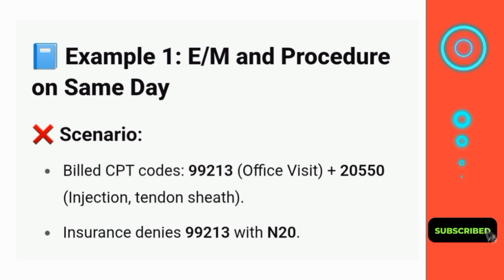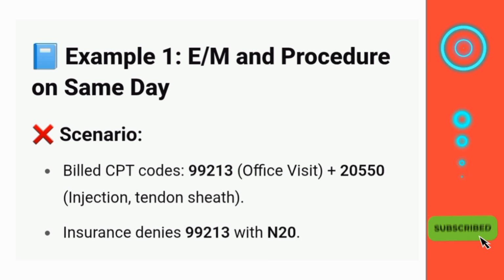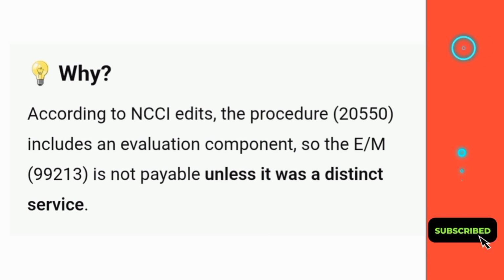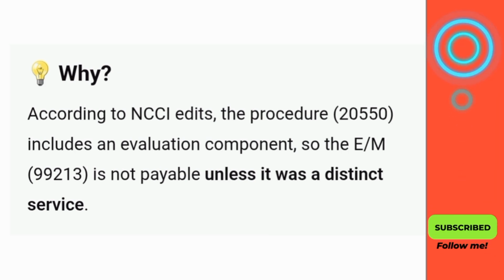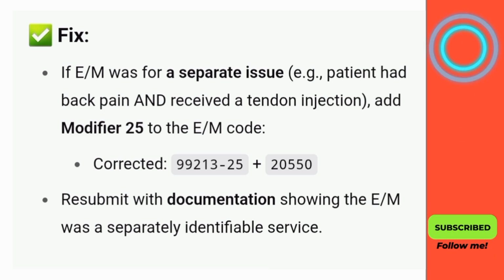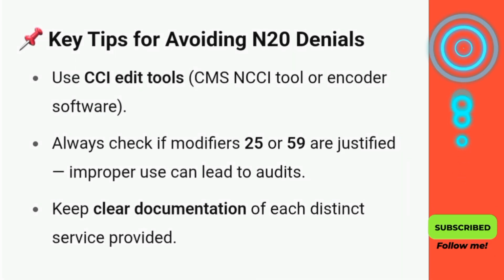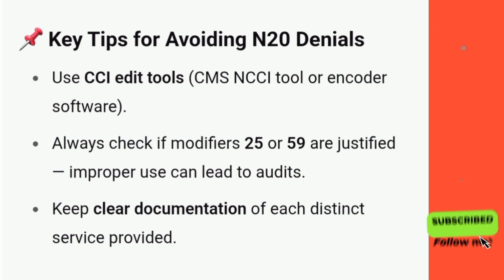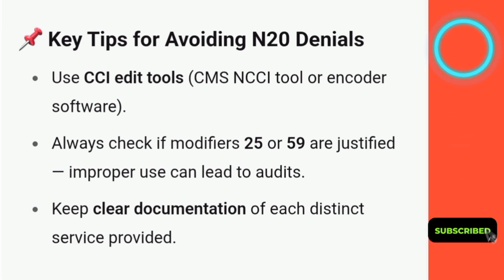What is N20 Denial in Medical Billing | Common Denials Training in English